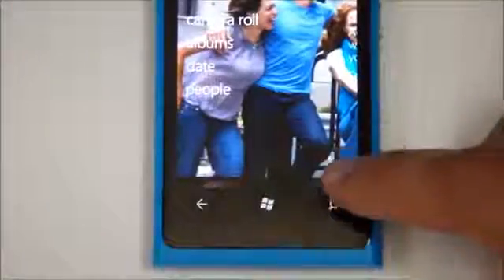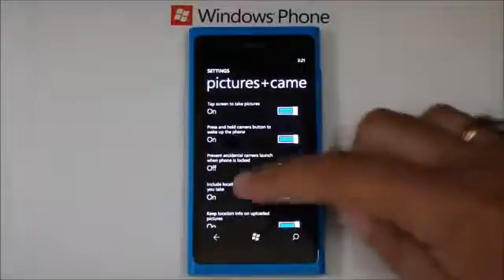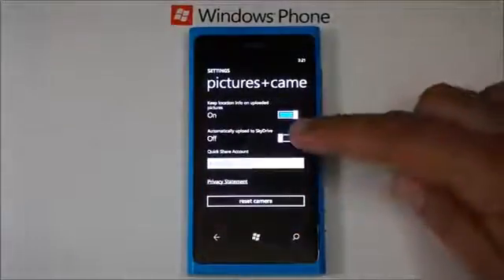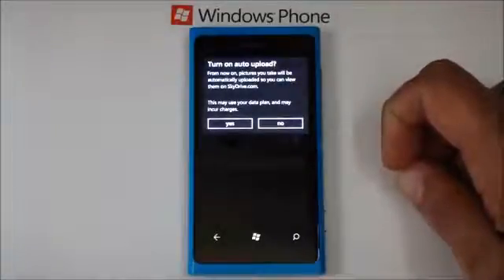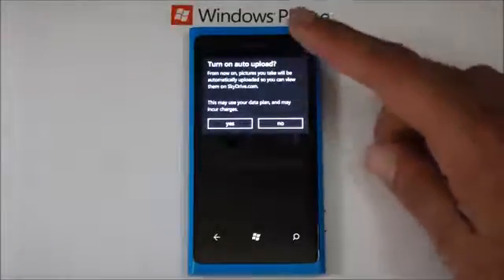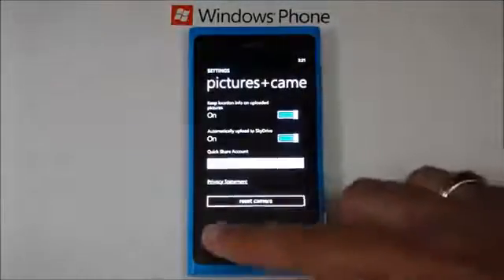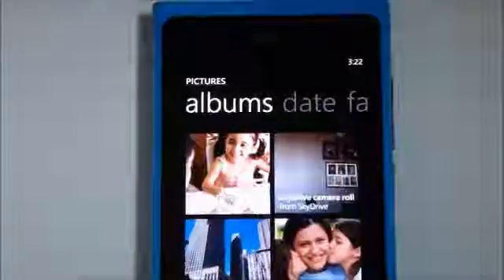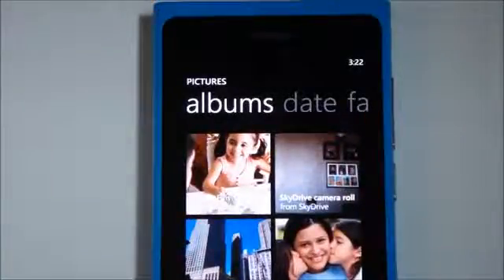‪How to upload photos with SkyDrive and Windows Phone‬